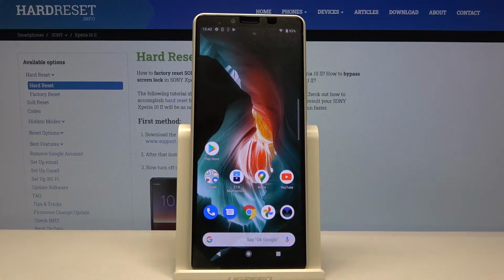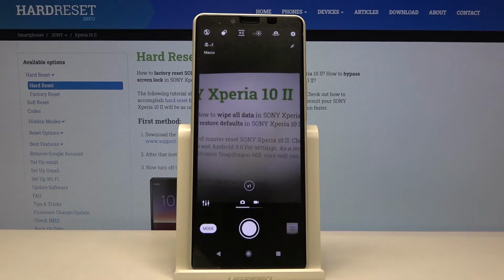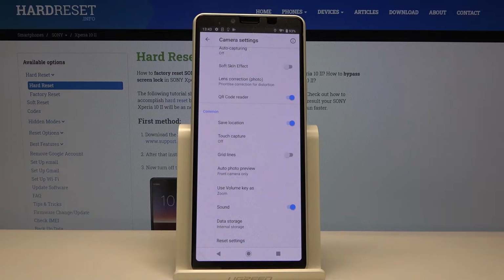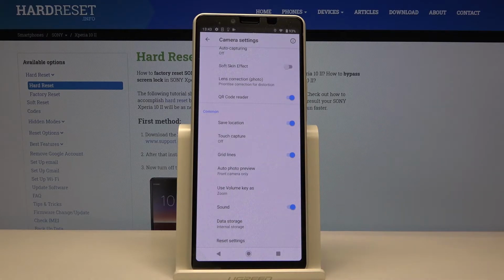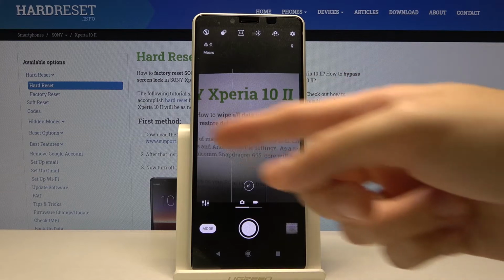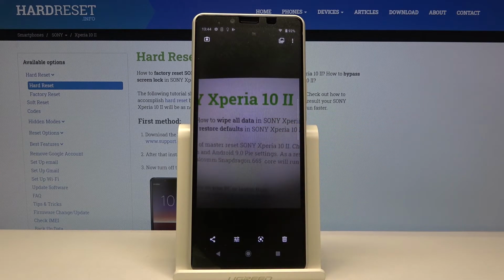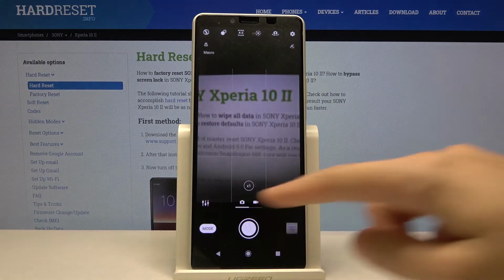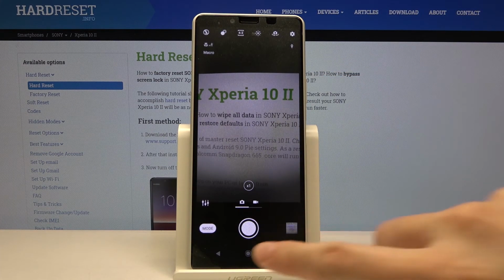How to Turn On Camera Grid Lines in SONY Xperia 10 II – Add Helper Lines Feature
If you’d like to take some harmonious photos with your SONY Xperia 10 II, then let’s apply the grid lines to the camera! Above tutorial will show you step by step how to find proper camera settings and where the grid lines are located. You’ll be able to successfully apply grid lines which will guide you whilst taking a photo! So let’s follow all shown steps and successfully turn on camera grid lines.

How to show grid lines in SONY Xperia 10 II? How to activate grid lines in SONY Xperia 10 II? How to turn on grid lines? How to switch off grid lines in SONY Xperia 10 II? How to show orientation lines in SONY Xperia 10 II? How to set orientation lines in SONY Xperia 10 II? How to enable orientation lines in SONY Xperia 10 II?